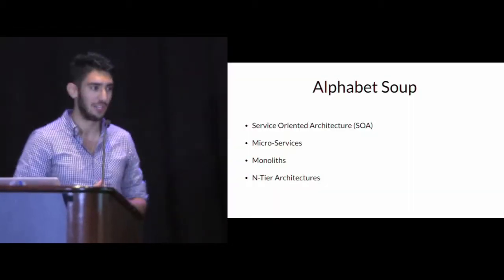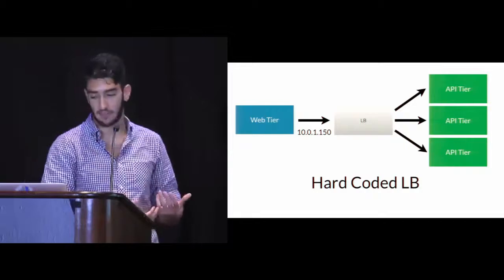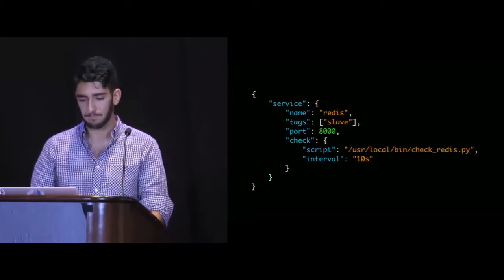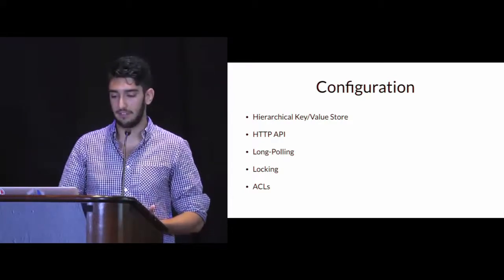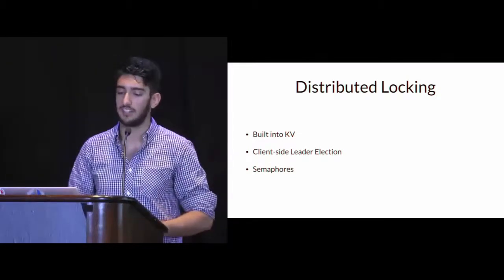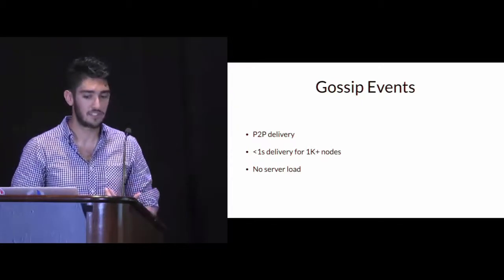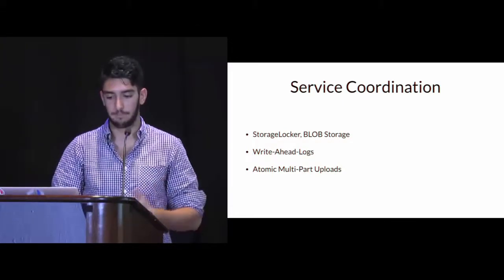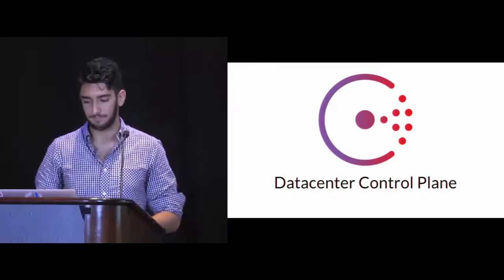Armon Dadgar - Consul: Service Oriented at Scale (RICON2014)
In this talk we present Consul, a distributed control plane for the datacenter. Consul aims to provide unified service discovery, monitoring, configuration and orchestration. In addition to providing high-level features, it offers low-level primitives like locking which can be used to effectively build distributed systems. We talk about how Consul can be used to solve the challenges presented by large-scale Service Oriented Architectures. We explore the real world usage of Consul both in powering VagrantCloud and other large enterprises in industry.